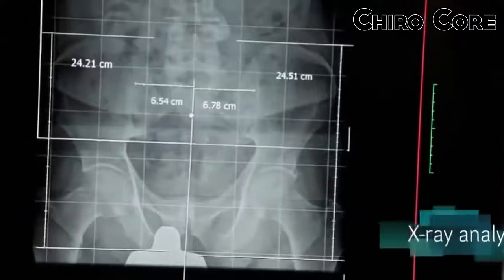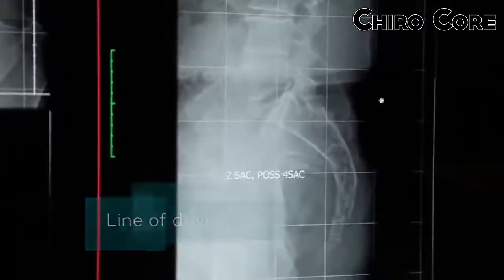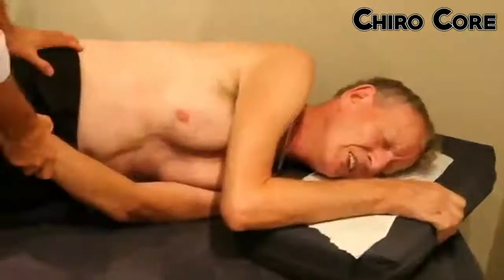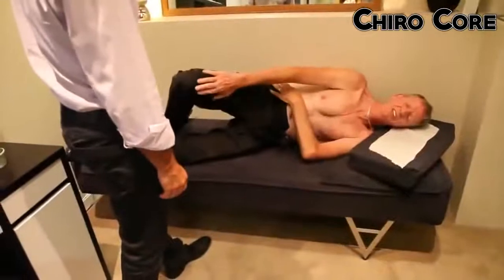Dr Ian - PAINFUL Sciatica Pain - Gonstead Chiropractic - Chiropractic Adjustment